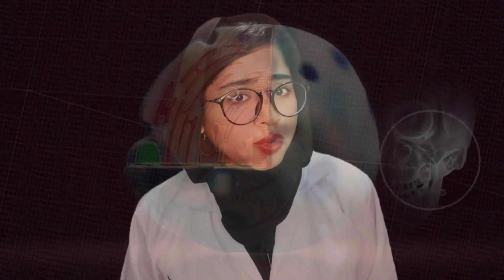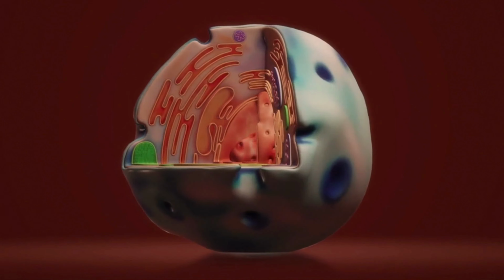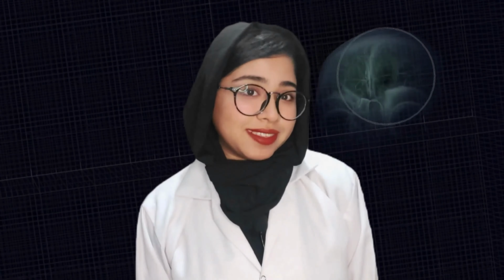Scientists See INSIDE Living Cells for the First Time!! | Science Finds Part 3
Ever wondered what's truly happening inside a living cell? This episode of Science Finds dives into a groundbreaking new technique that allows researchers to do just that! We explore the world of soft X-ray microscopy and how it's revealing unseen details of cellular life. Witness the power of ultrafast lasers and Wolter mirrors as we unlock the secrets of the carbon pathway within cells.  This scientific leap could revolutionize our understanding of biology and beyond!

Link to the research paper: DOI: 10.1364/OPTICA.515726
InformationBoxTicket Lifestyles